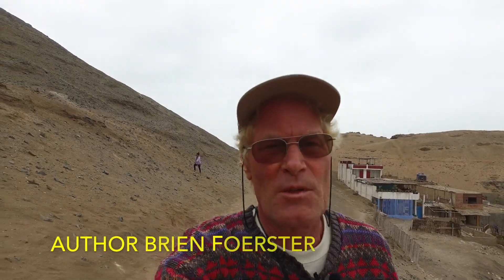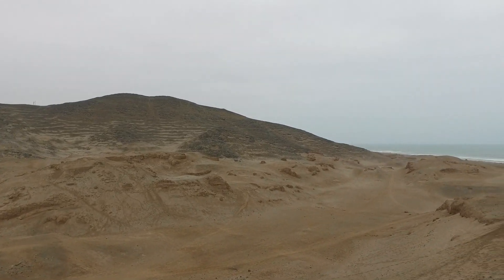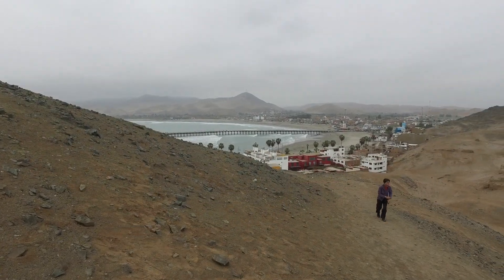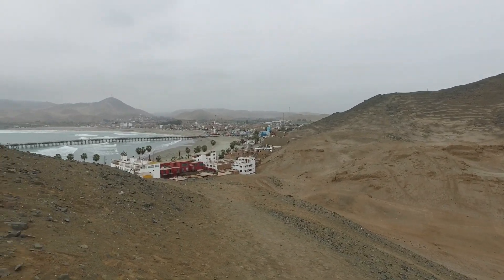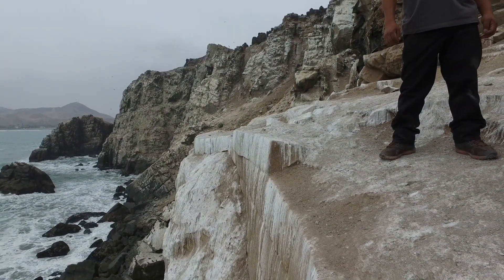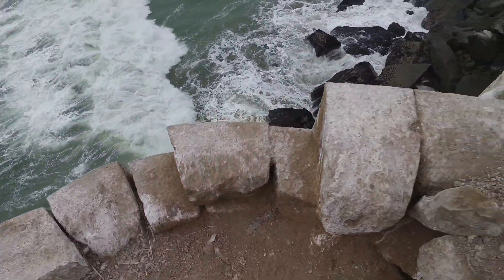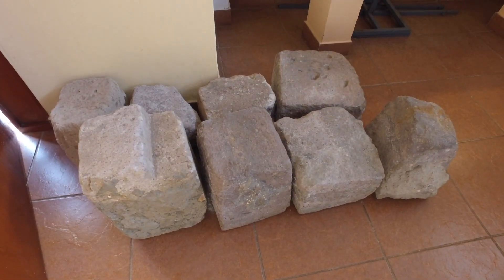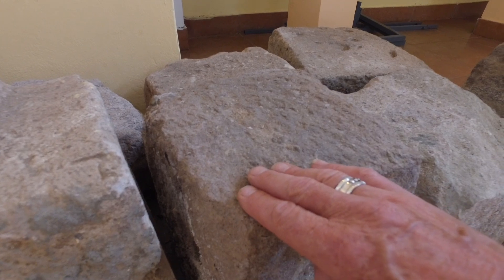Is There An Ancient Inca Stone Wall At Cerro Azul On The Coast Of Peru?